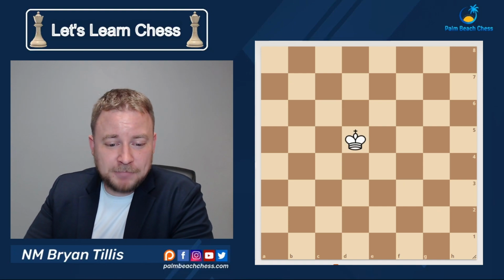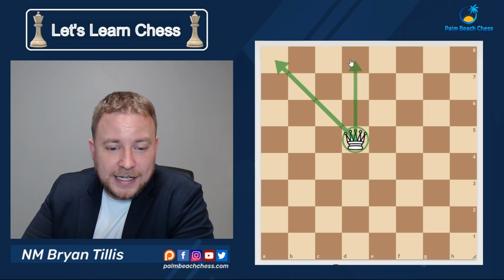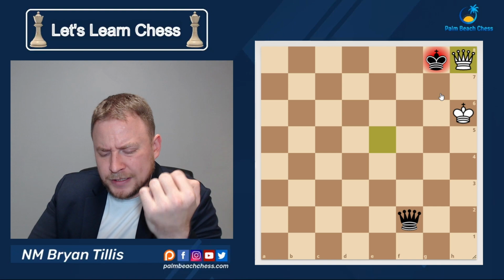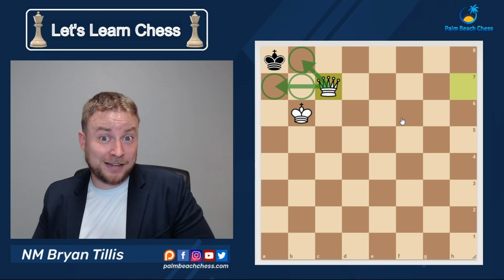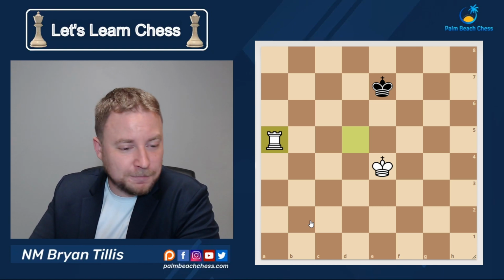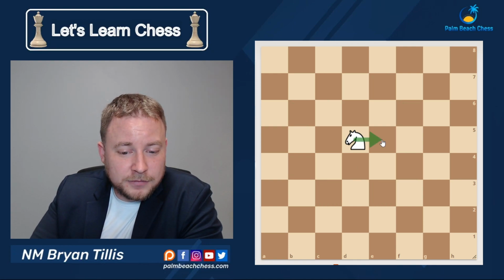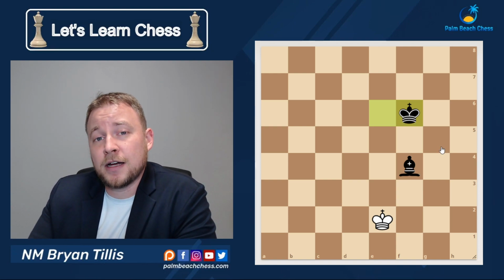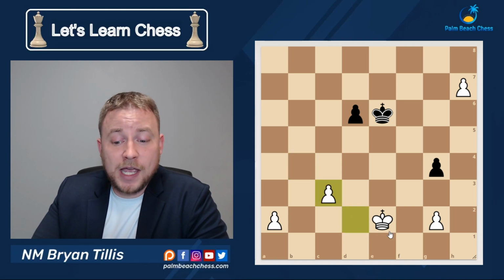Let's Learn Chess: Introduction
In this video, NM Bryan Tillis from Palm Beach Chess breaks down the basics with the how and why of playing chess. Let's learn chess together actively!